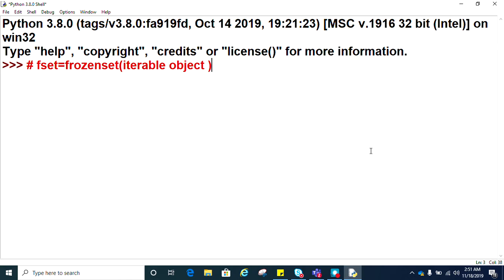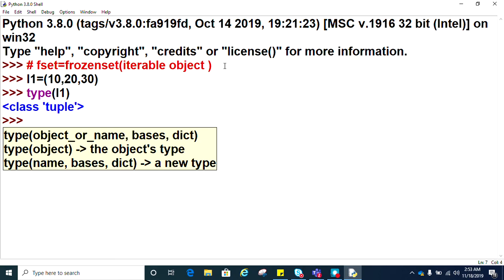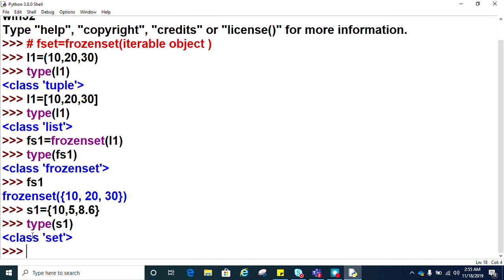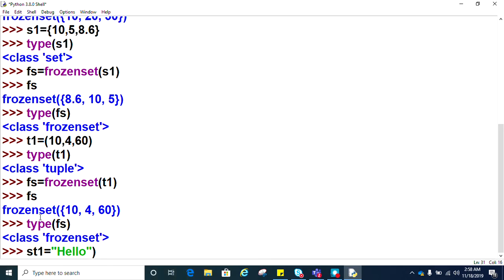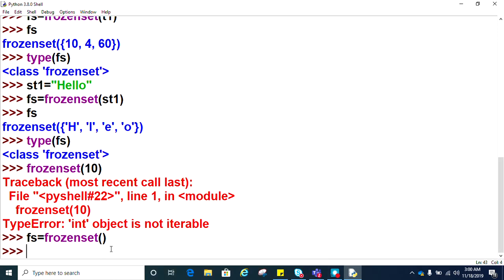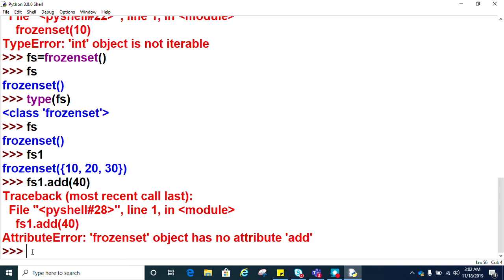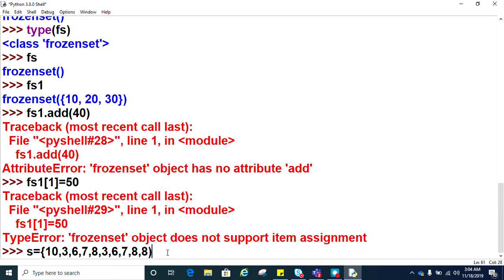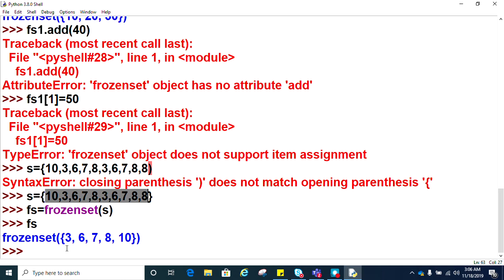Chapter 02:17- Python Frozen Set Data Type | Frozenset() method in Python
Description:

Everything about Frozen Set data type in Python.
1. What is Frozen Set Data type ?
2. How to declare Frozen set data type ?
3. Syntax for Frozen set data type.
4. How to Create Empty Frozen Set ?
5.  Why Frozen Set is immutable ?
6. Frozen Set behaviors and its features.
7. Index / Slice operator on Frozen Set data type.
8. How to access Frozen Set elements ?
9. How to define set using multiple Frozen Set data ?
10. Frozenset() method uses in Python.